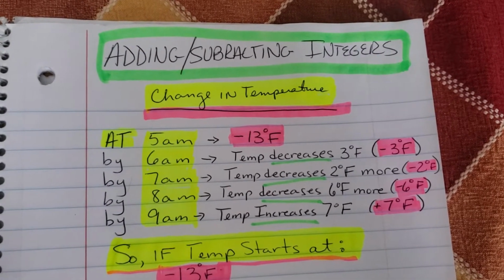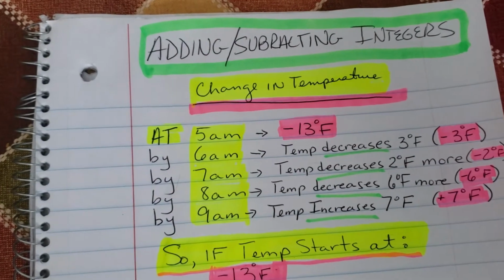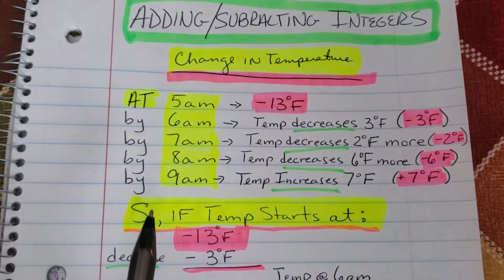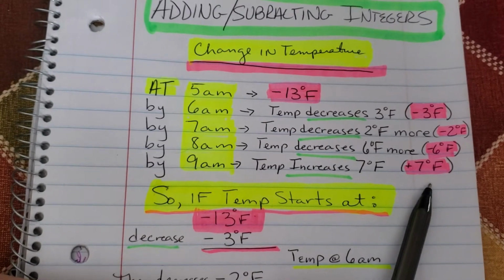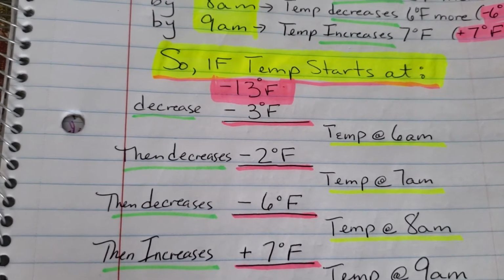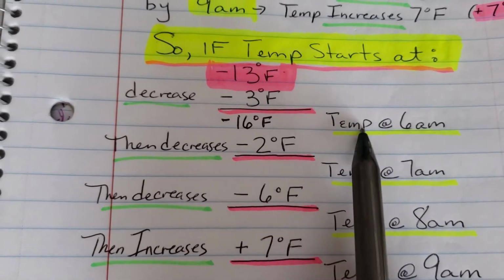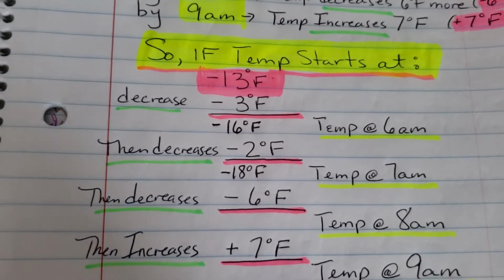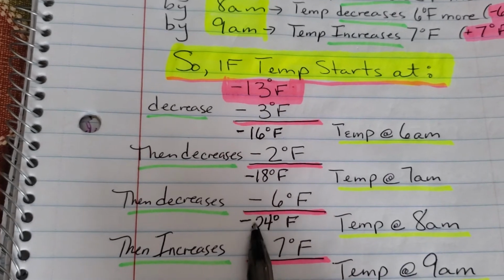Adding/ Subtracting Integers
Using Fluctuating temperatures to show Real life application of Adding & Subtracting Integers